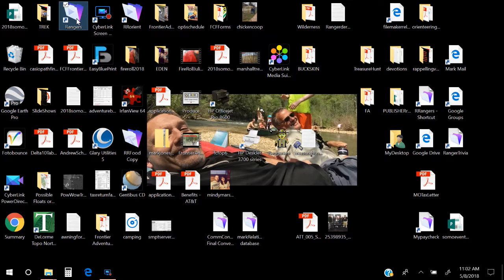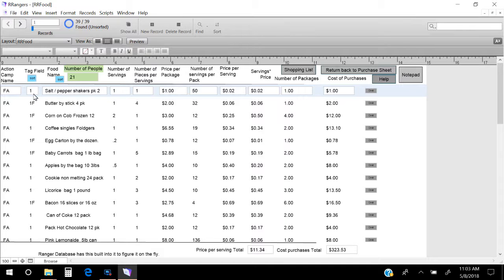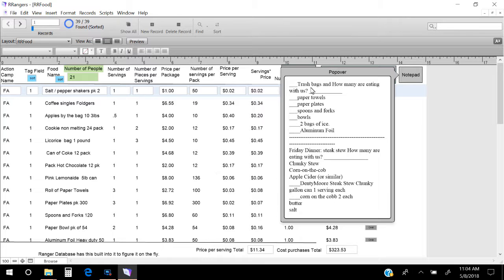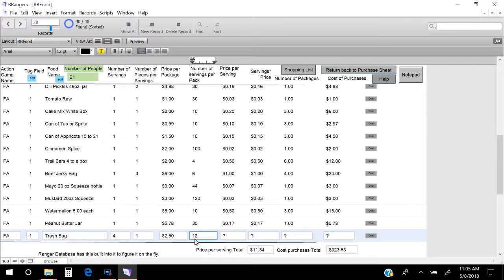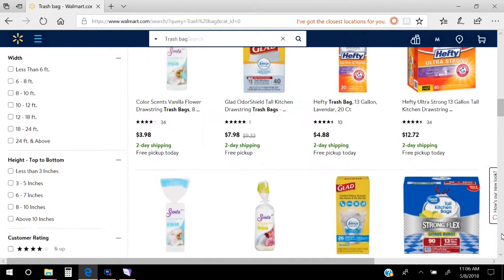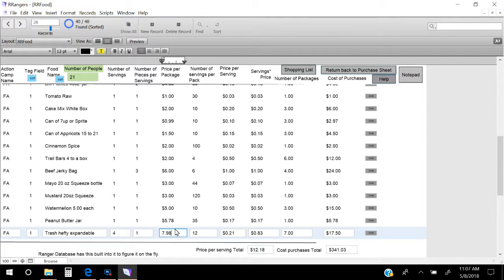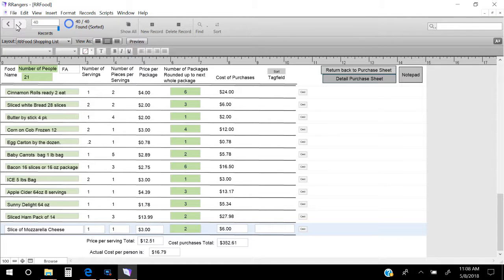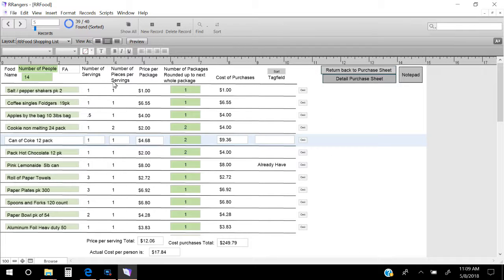Food Shopping List Maker Software Free Scouts and Royal Rangers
Food or Supplies for a event.  This program works on both Windows and MAC and takes a menu and figures the amount of food it takes to make it by taking each item you use by its serving size to tally up how many you will need to feed x amount of people on the fly.   Also added more video help search for RRfood.